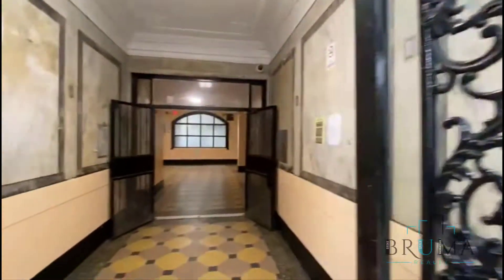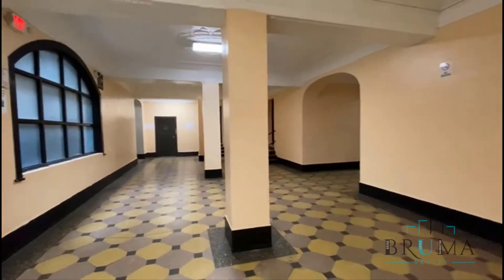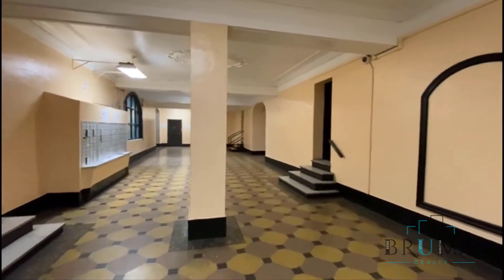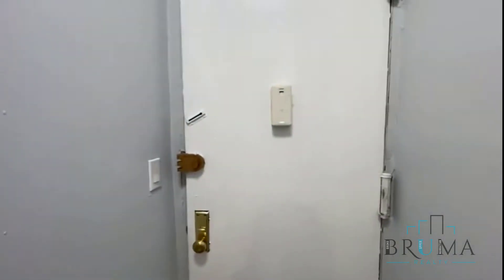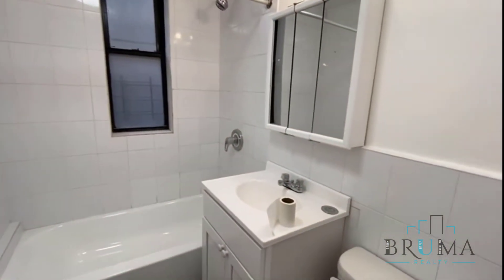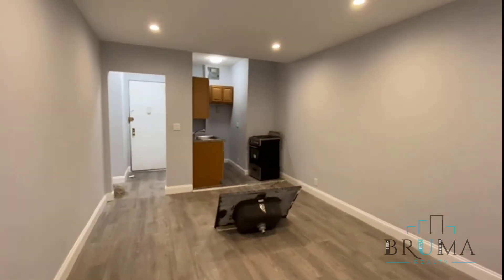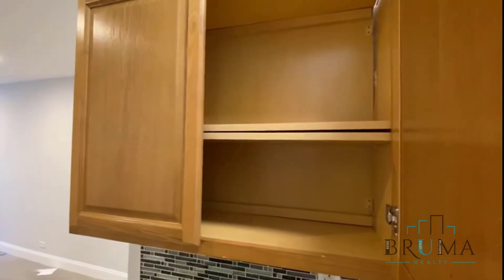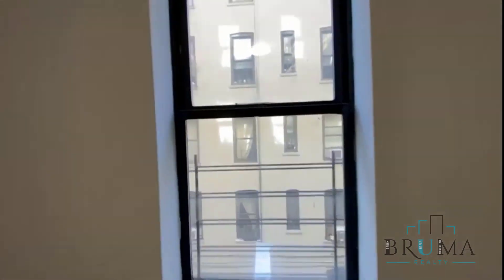1711 Morris Avenue 3P (1 Bedroom)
Large 1 Bedroom in Mt Hope Bronx.